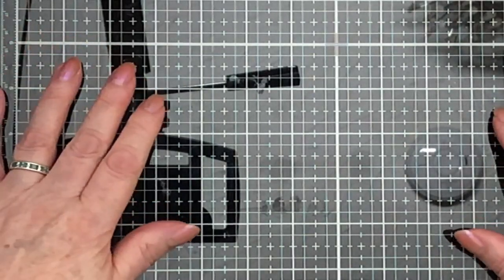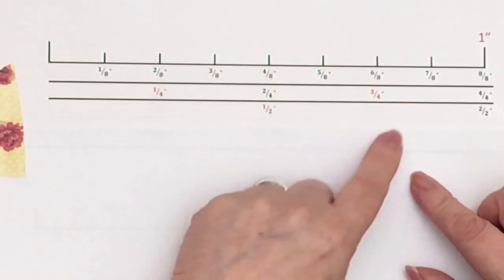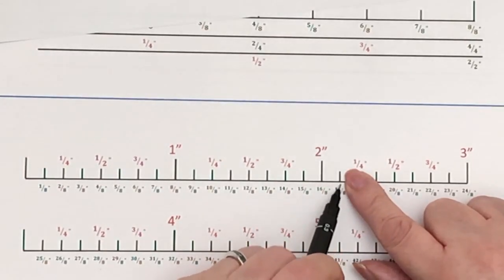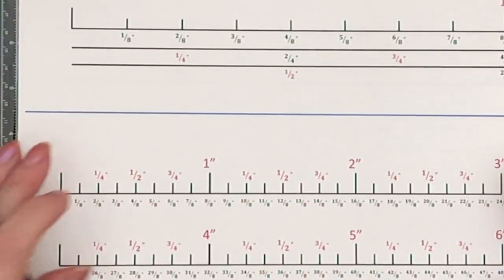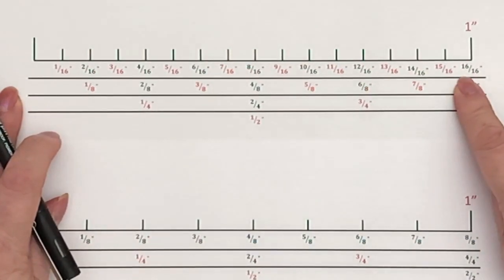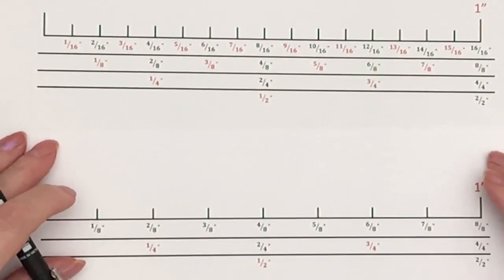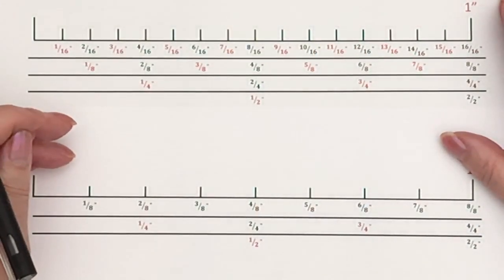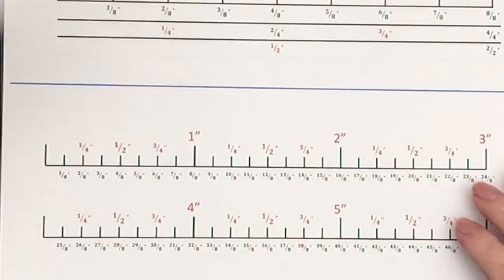A Junk Journalers Guide to using fractions of inches